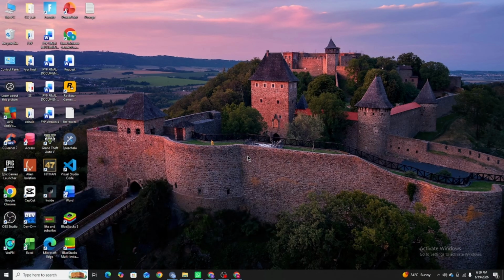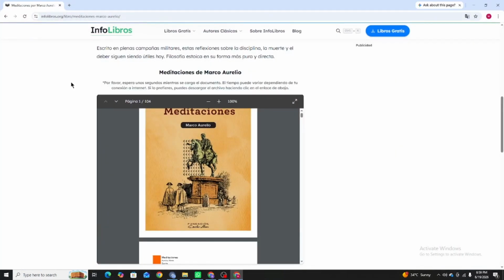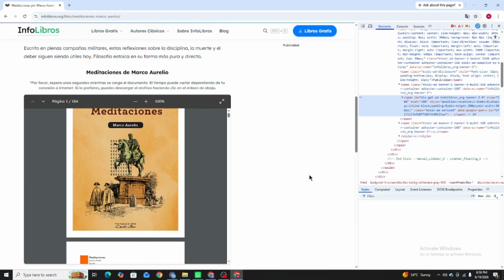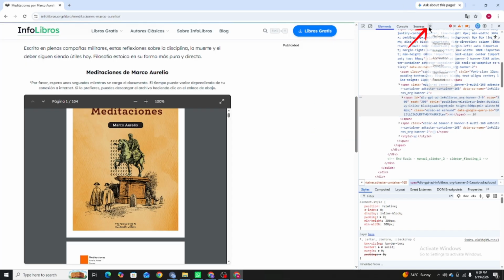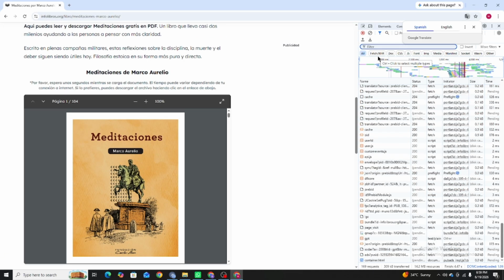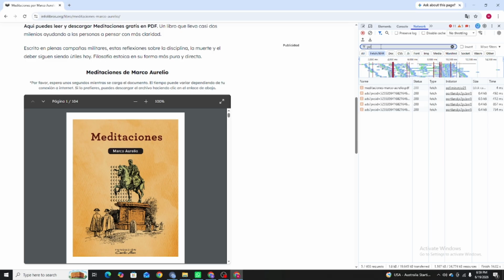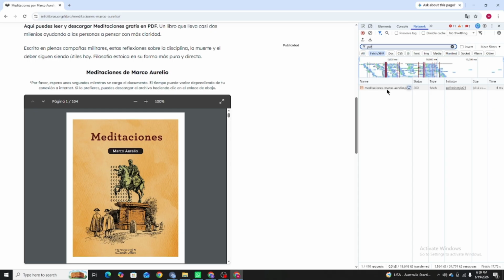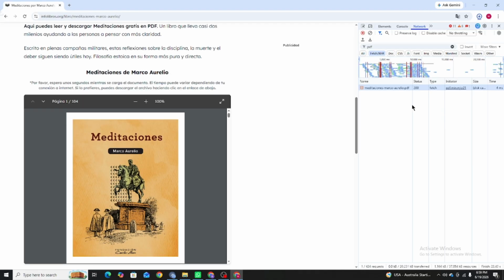How to Download an Embeded PDf from any Website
Trying to save a view-only document but the download button is completely missing? In this step-by-step tutorial, I show you exactly how to download an embedded PDF from any website natively on your PC or laptop!

We will look at the best official bypass hacks that work on Google Chrome, Microsoft Edge, and Firefox in 2026. This includes using your browser's Inspect Element Network tab to grab the source URL link, the "Print to PDF" keyboard shortcut bypass, and using clean browser extensions to extract documents instantly.

- How to download view only embedded PDF files from any website free
- Extract locked and protected PDF source URLs using Google Chrome
- Step-by-step browser developer tools network tab tutorial 2026
- How to force save an embedded document using print keyboard shortcut
- Best browser extensions to find and pull PDF links automatically